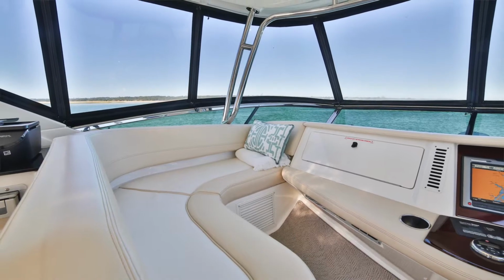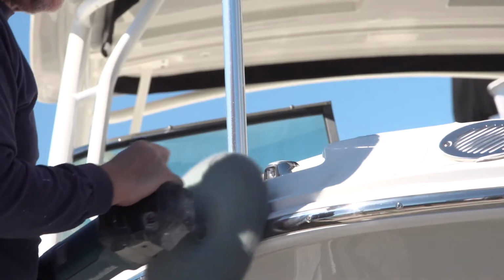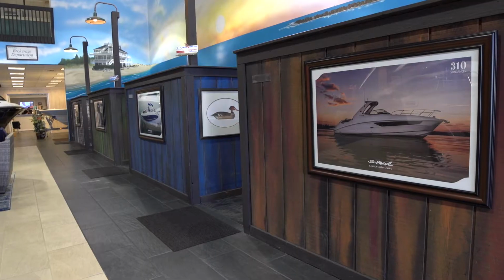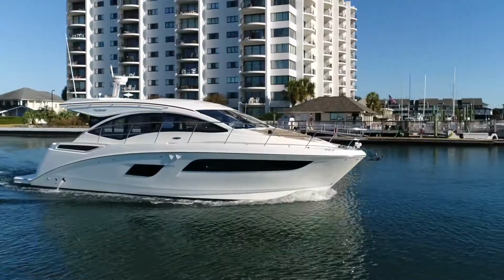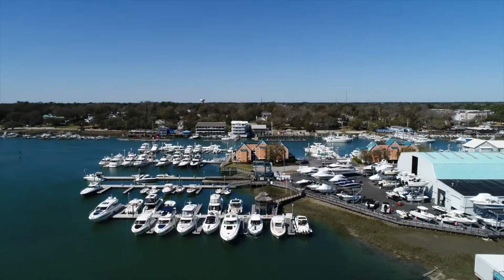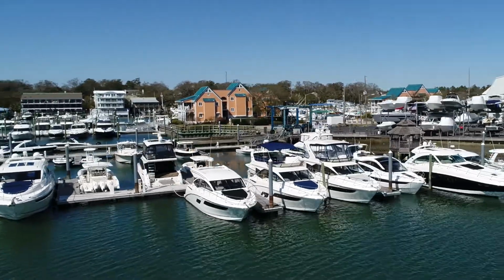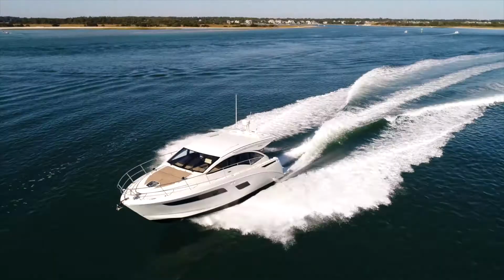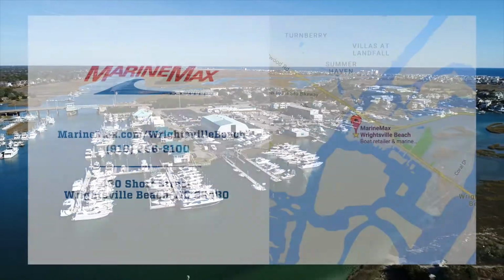Meet Your MarineMax Wrightsville Beach Brokerage Team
It’s simple. Brokerage listings allow consumers to buy and sell boats and yachts through an independent third party. MarineMax has the industry’s largest in-house brokerage team with more than 125 brokers in 20 states. These brokers are experienced professionals providing personal brokerage services for buyers and sellers.